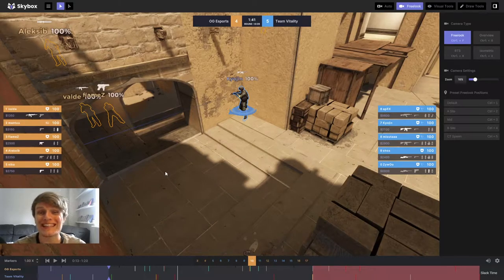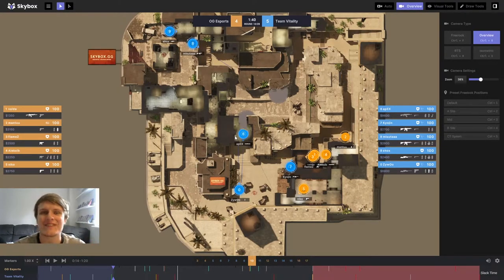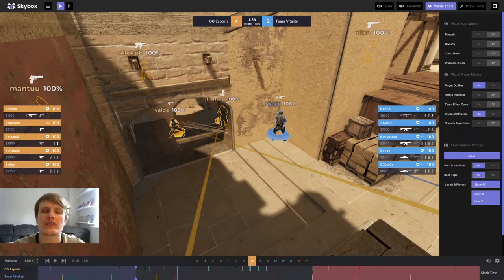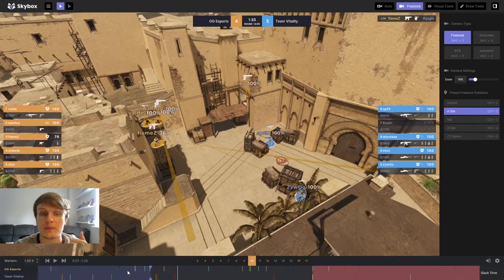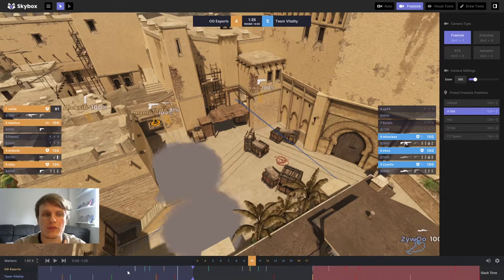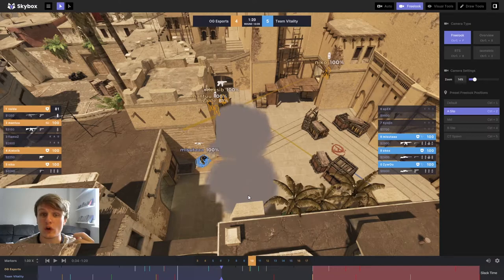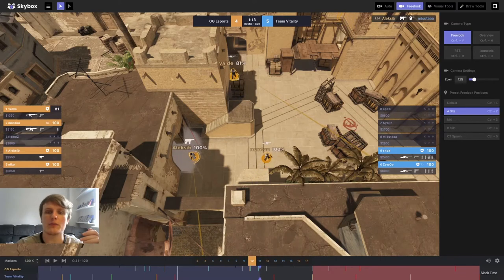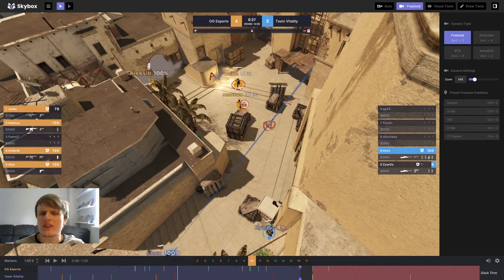OG half buy A execute vs Vitality - Bitesize Breakdown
The grind continues, this time with another round from OG vs Vitality, ESL Pro League semi final. This time we take a look at a nice, simple halfbuy strat from OG, one that succeeds due to a combination of solid coordination and decisiveness.